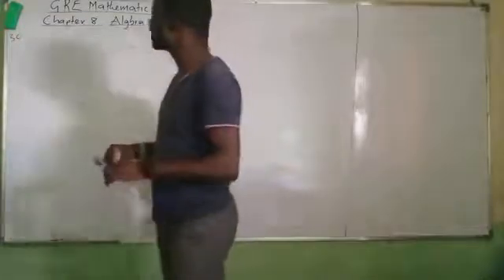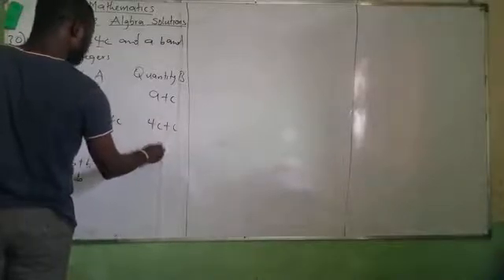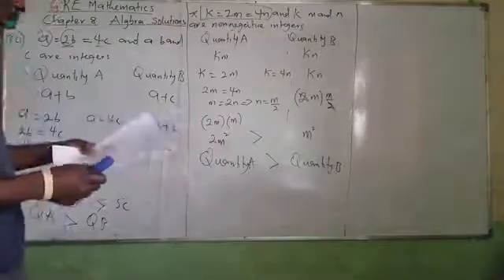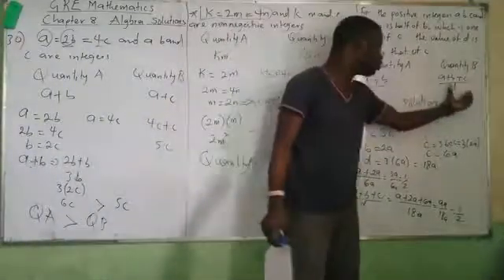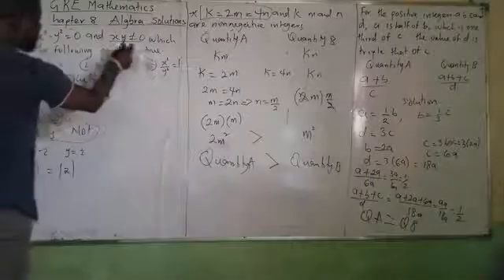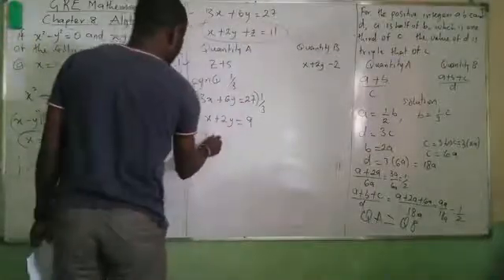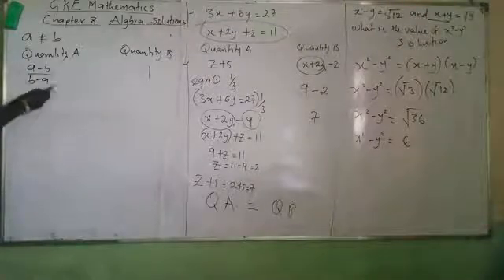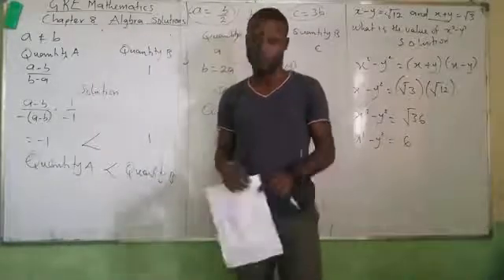GRE ALGEBRA QUESTIONS AND ANSWERS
GRE Solutions questions from question 30 to 37